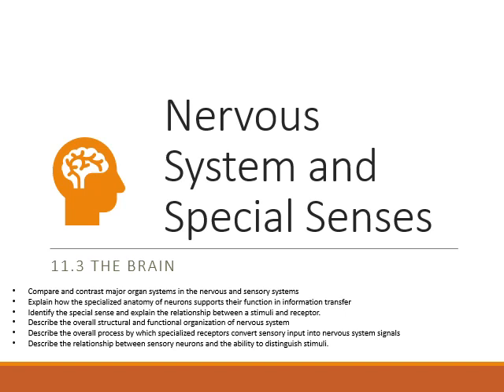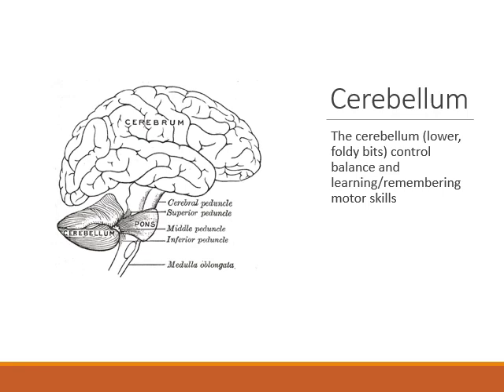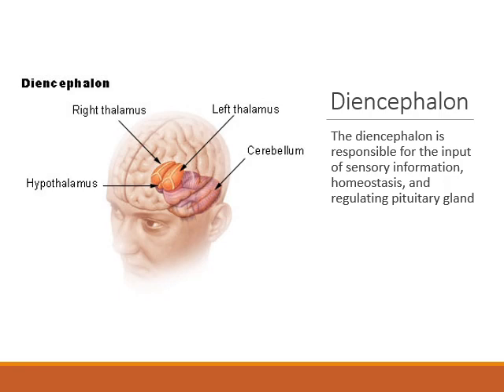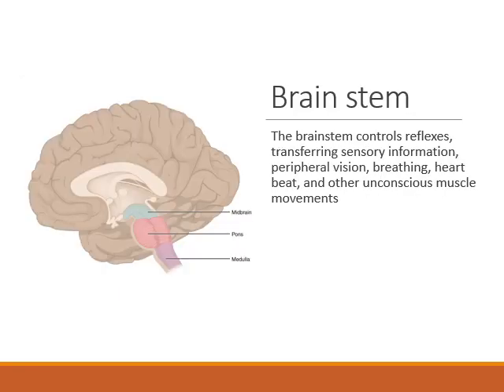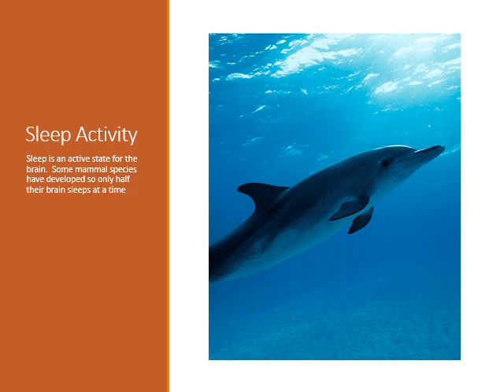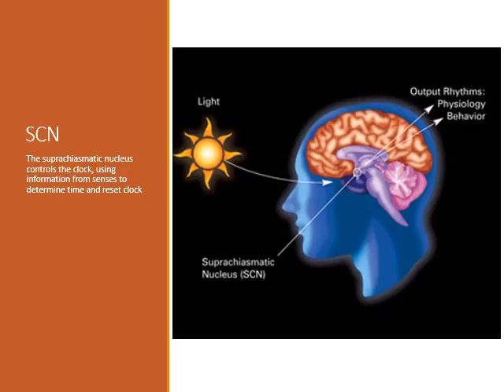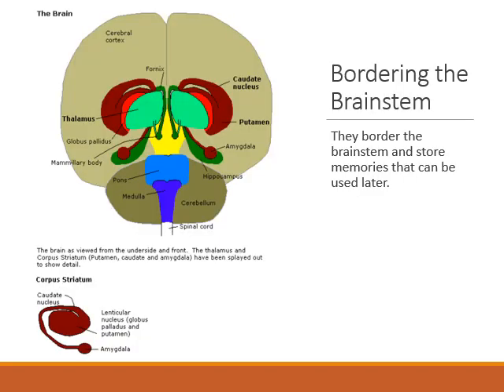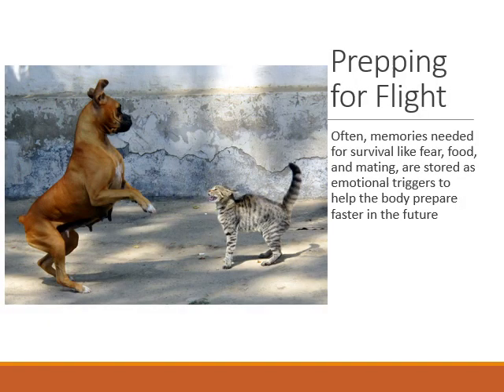11.3 The Brain